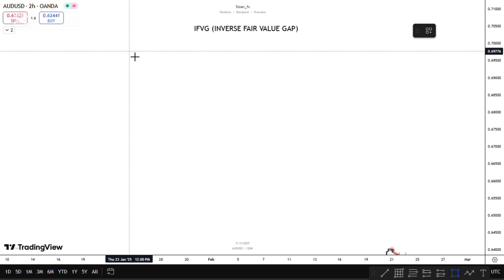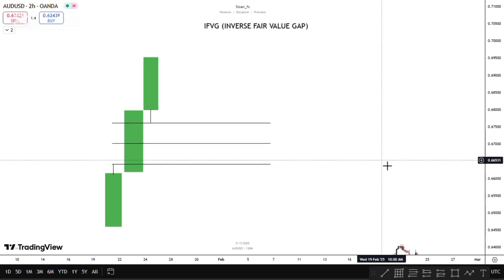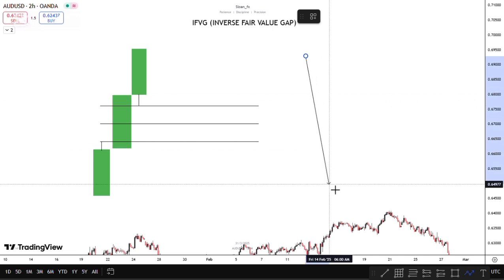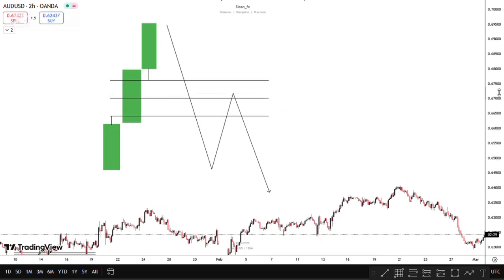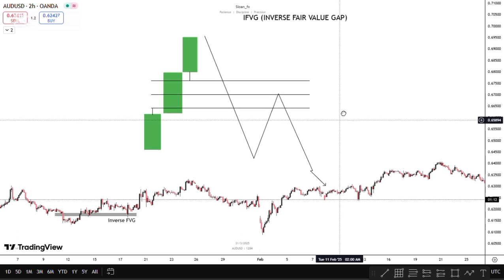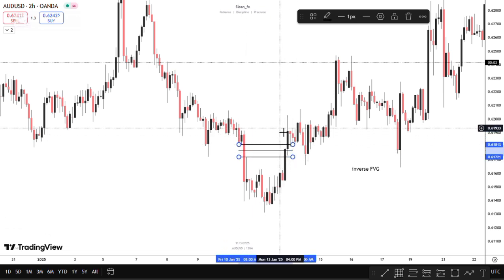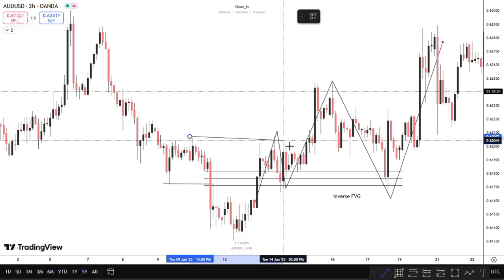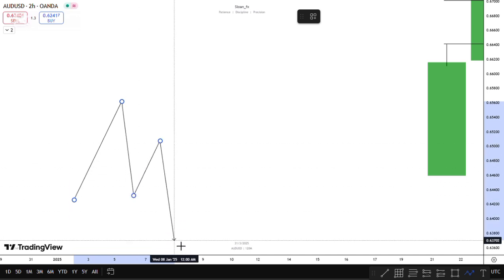Inverse Fair Value Gaps (IFVG). Reversals of FVGs | Alchemist IFVG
We dive into inverse fair value gaps and focusing on it's probable win ratio. We’ll also explore advanced concepts of regular and inversed fair value gaps that can give you an edge in your trading journey,

Any challenges, Hit the comment section.

Let's get connected:
Twitter (X):